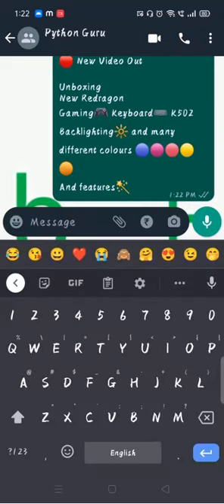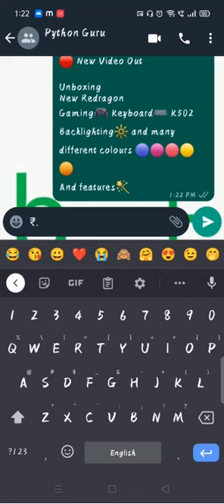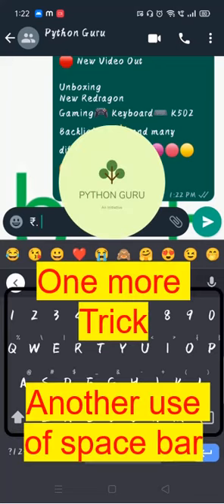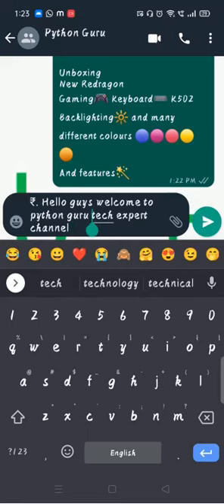How to enter Rupee ₹ Symbol in android | Android Mobile Trick - Python Guru | Tech Expert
In this video, you will see the tricks of android mobile How to type Rupee Symbol in android mobile
Rupee Symbol - (₹)

📹 Want to save your time by using the keyboard instead of using the mouse all the time Here is the solution